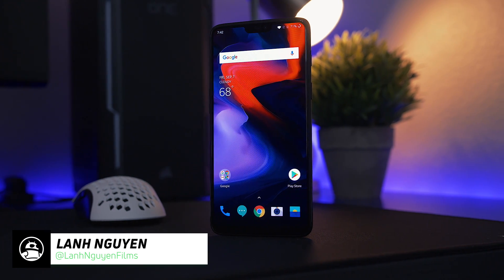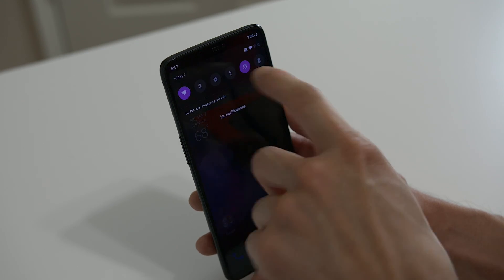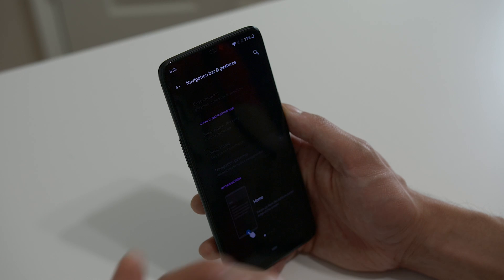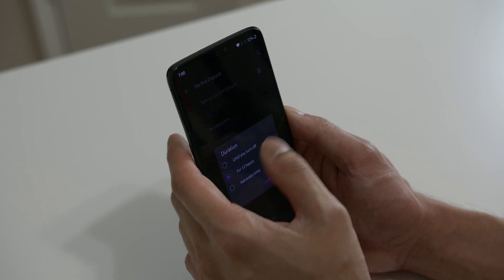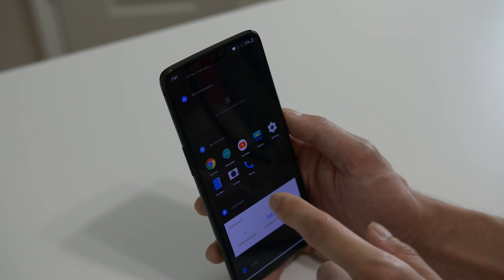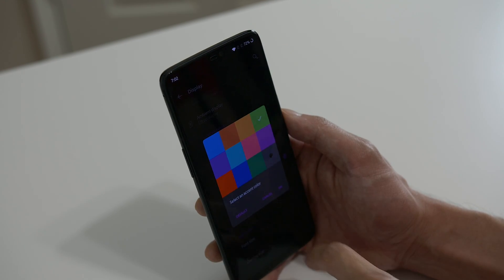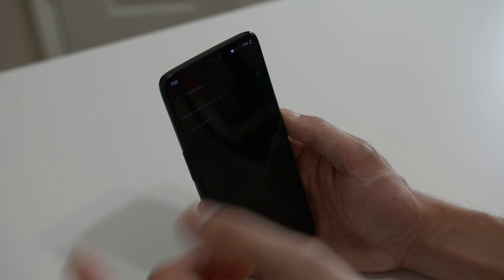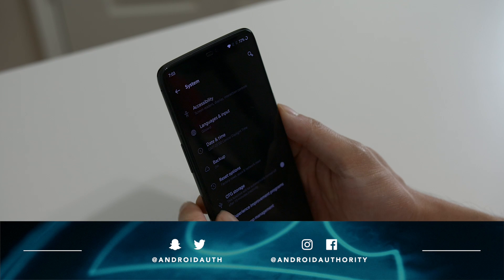Android Pie (Open Beta) on the OnePlus 6: First Look!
OnePlus has already rolled out a beta version of Android 9 Pie to the OnePlus 6! Here's what you need to know about the new Android Pie UI, new gesture navigation, and more.